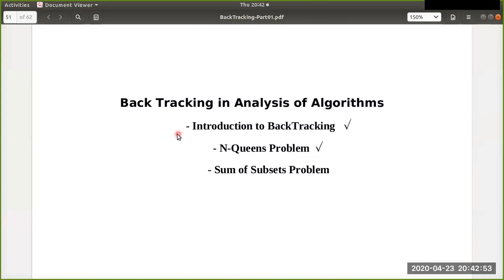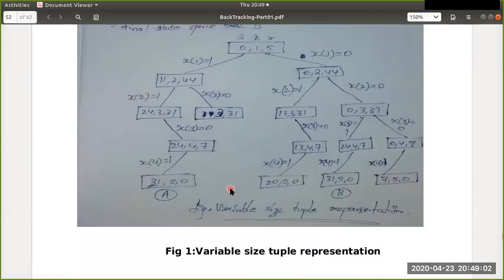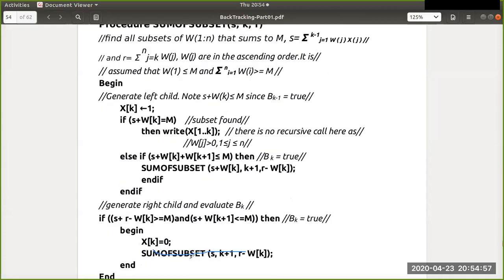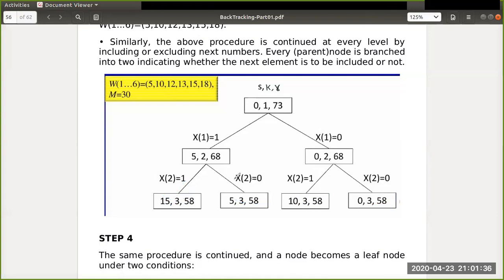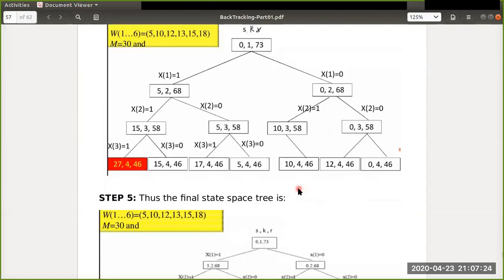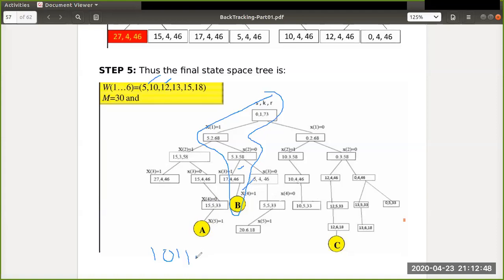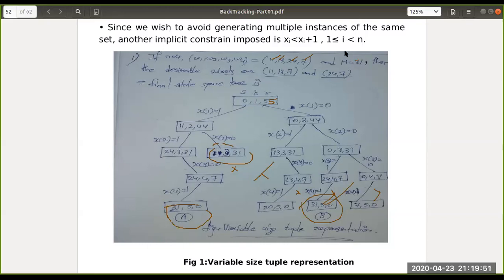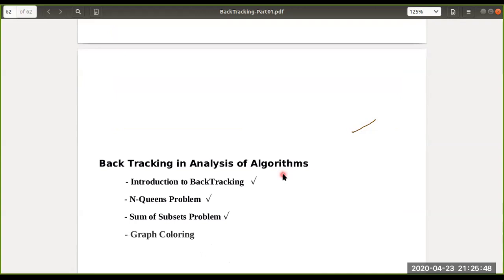BackTracking - Sum of Subsets Problem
Description about sum of subset problem,processing algorithm, construction of variable sized tuple state space tree and fixed sized tuple state space tree with examples